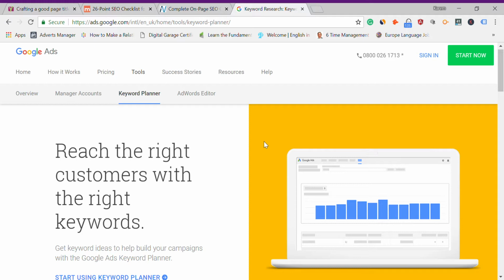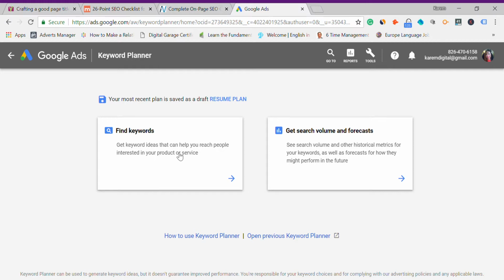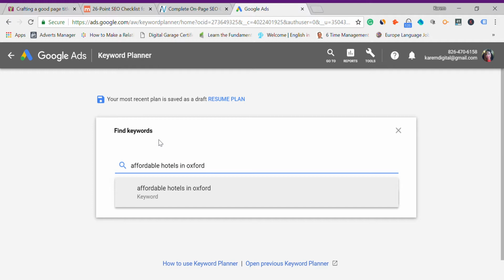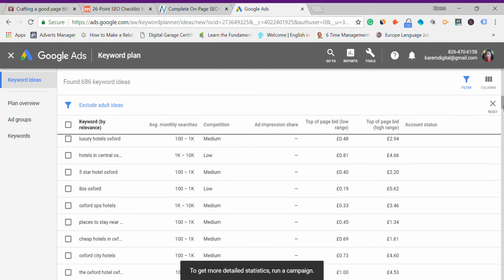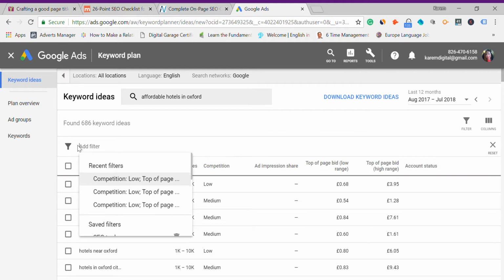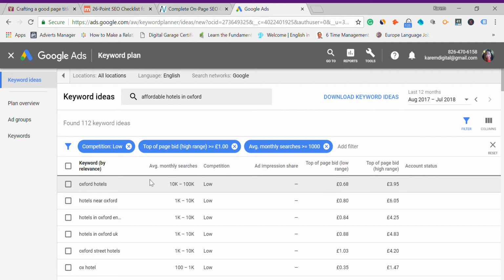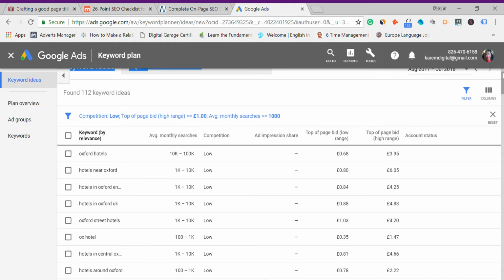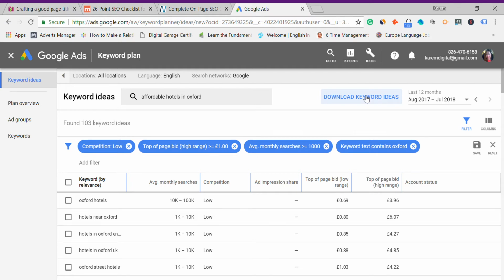Google Keyword Planner in a few easy steps!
Explaining in a few easy steps how to use Google Keyword Planner and what metrics to look for keywords:
-Competition
-Top of page bid range or cost per click

Happy days!

Karem